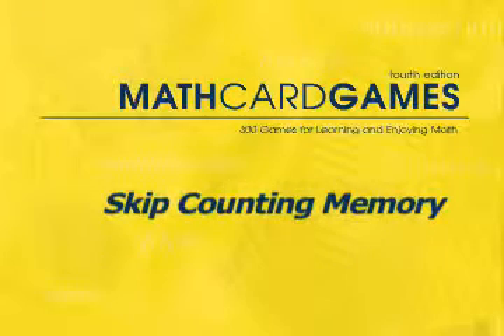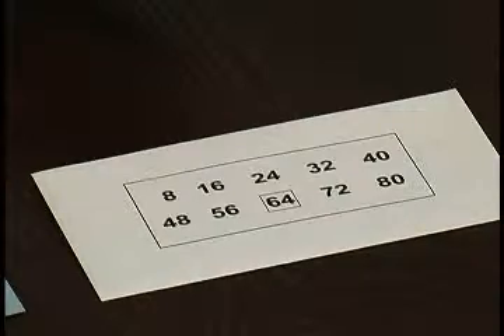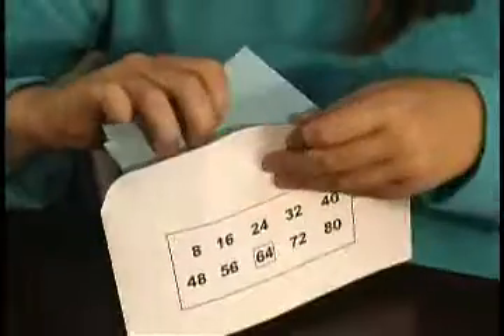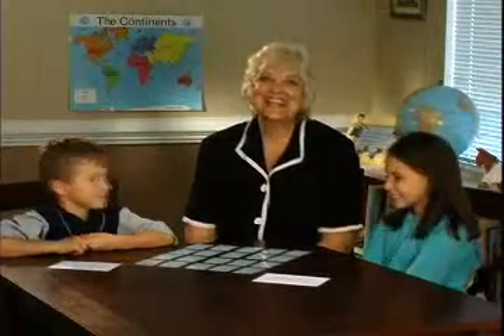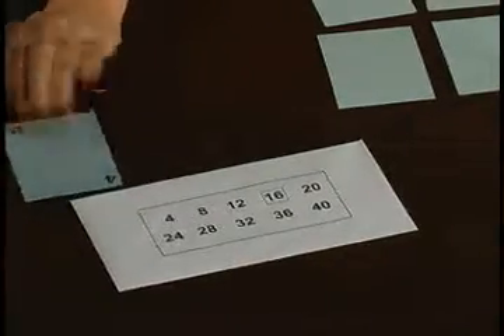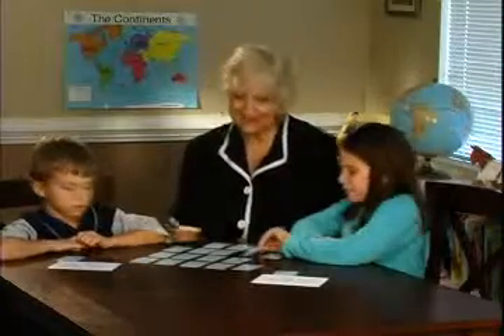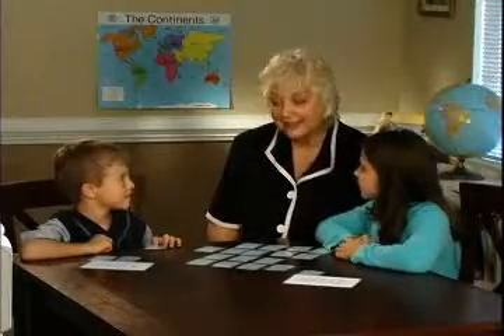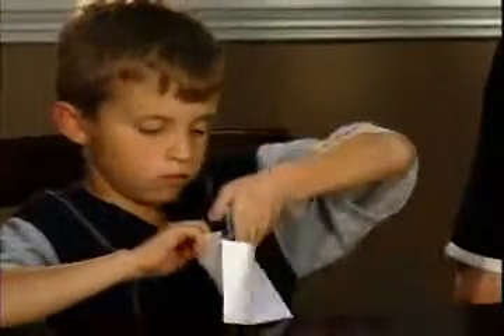Skip Counting Memory.flv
Skip County Memory is a game designed to help students with their multiplication math facts. Game and cards can be found at RightStartMath.com.